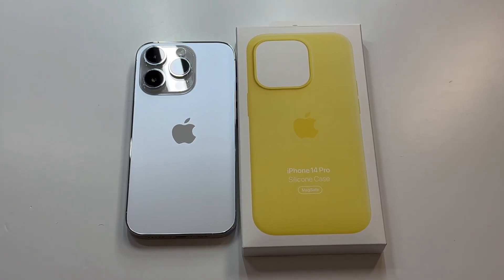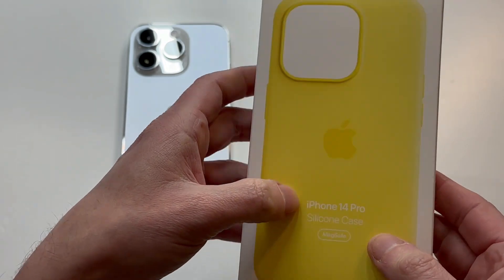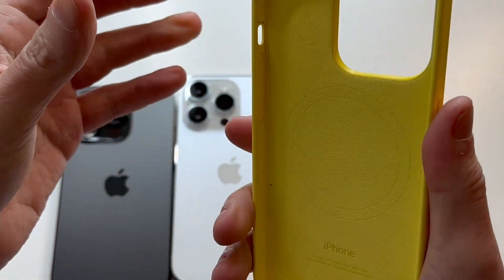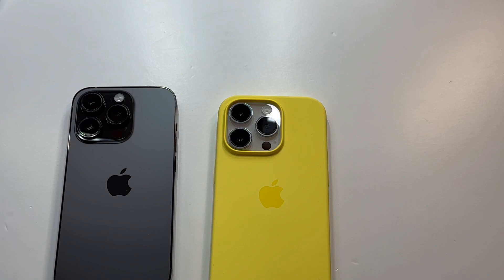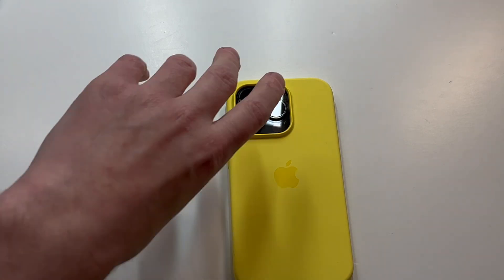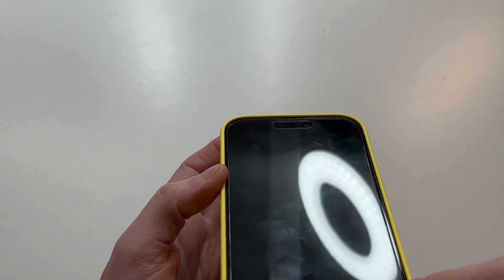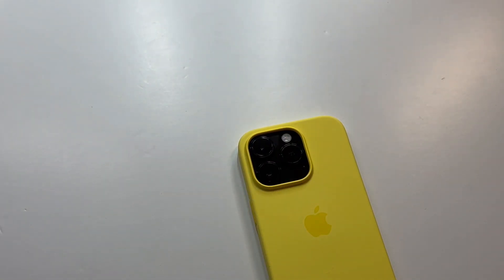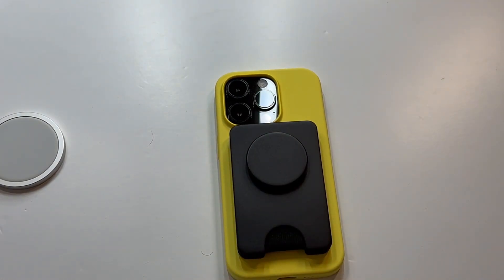Official Apple iPhone 14 Pro Silicone Case with MagSafe - Canary Yellow Review